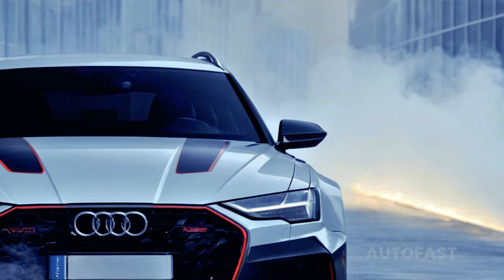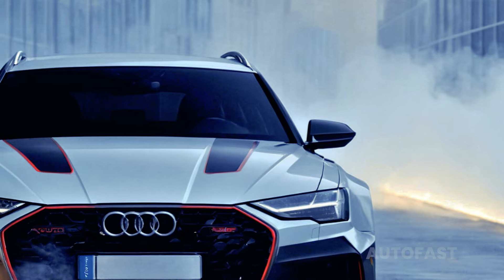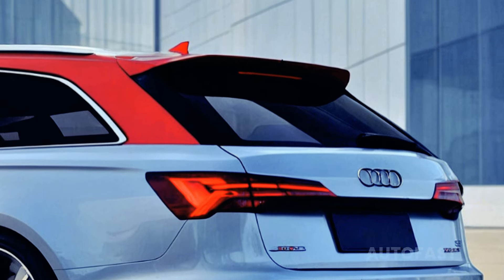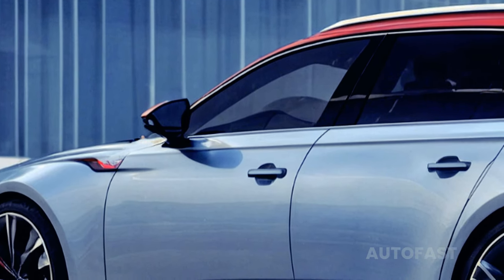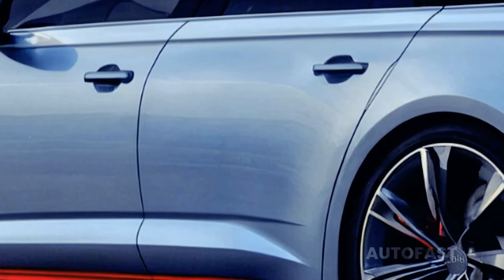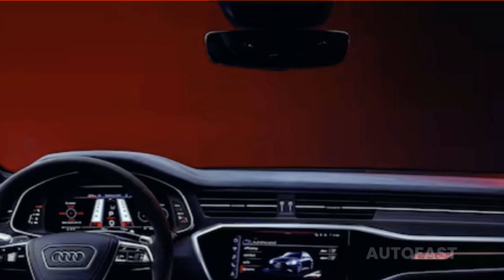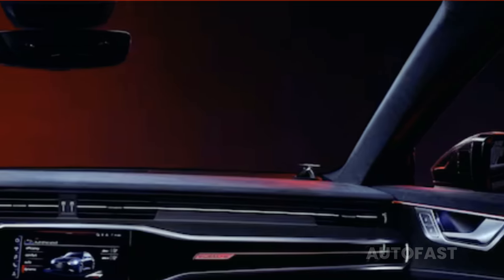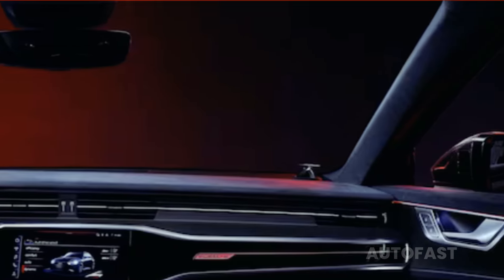All New 2025 Audi RS6 Avant: Review - Price - Interior And Exterior Redesign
Since its arrival in the United States, the Audi RS6 Avant has been a favourite among American vehicle and waggon enthusiasts. Despite the abundance of crossovers on the market, this one sticks out with its powerful engine, sport suspension, and waggon style. Before the current-generation RS6 leaves the market, Audi has a special GT variant planned. Strictly restricted to 660 units globally, the 2025 Audi RS6 Avant GT takes design cues from the iconic Audi 90 Quattro IMSA GTO race car of the late '80s and the 2020 RS6 GTO concept.
Massive components that start at the hood's vents and go almost all the way to the windscreen are one of the numerous distinctive exterior and interior features of the RS6 Avant GT, which makes it the first Audi to have carbon-fiber hood pieces. The unique RS6 Avant's reworked air intakes and sleek, black Singleframe grille make it stand out. Air intakes are installed under the wheel wells to keep the brakes cool, and the special model's 22-inch wheels with six spokes give it a larger appearance from the side.
Out of 660 units produced for the 2025 Audi RS6 Avant GT, just 85 will reach American shores. The deployment will begin later this year when the first vehicles to come off the assembly line are delivered to Europe. Germany will have to fork over 219,355 euros, or about $236,000, while the US and Canada prices are still being determined.